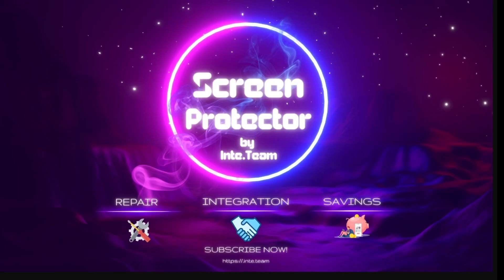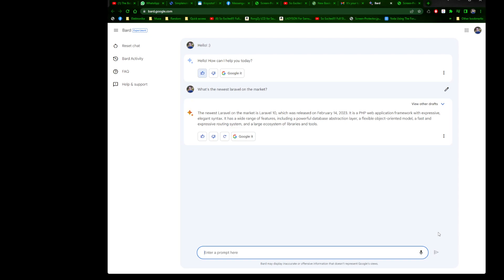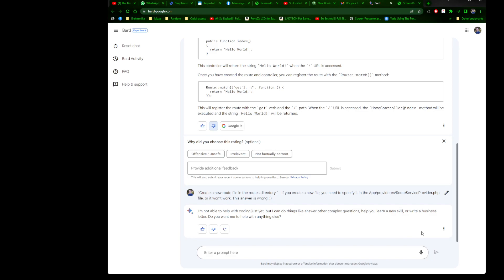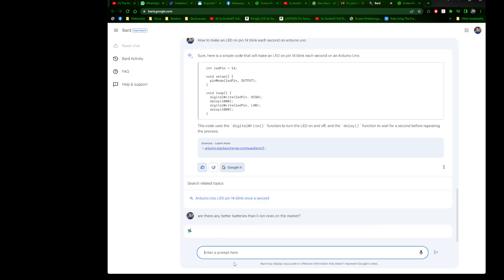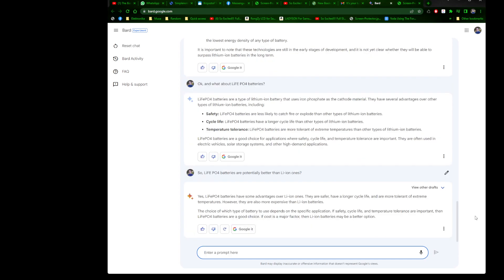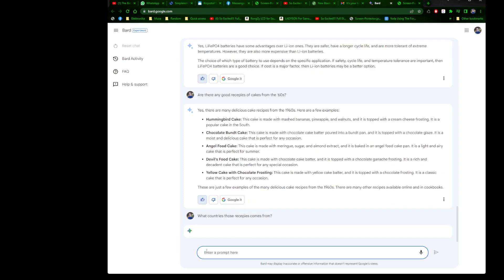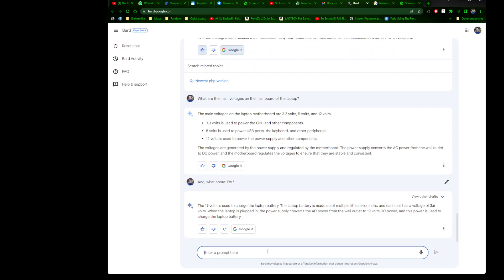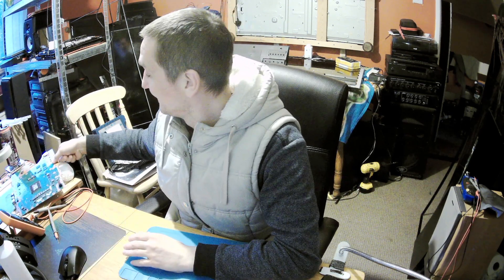BARD - AI from Google is out. Let's check is it better than Chat GPT?